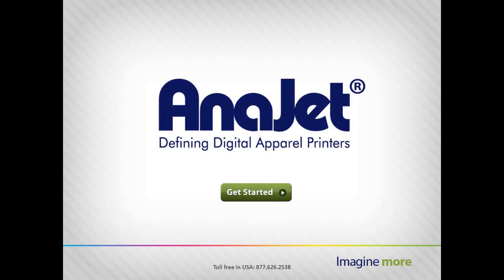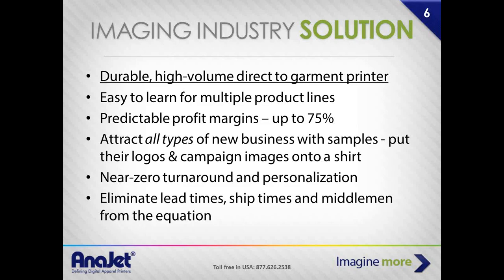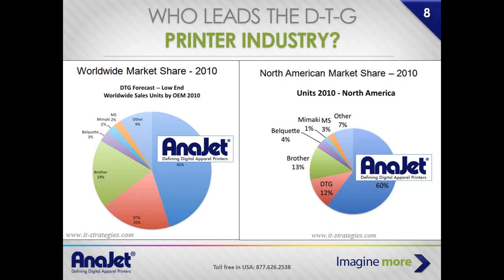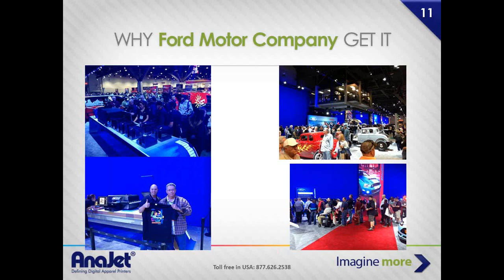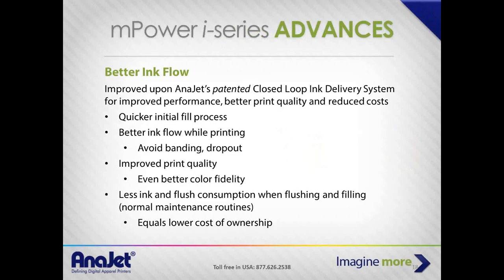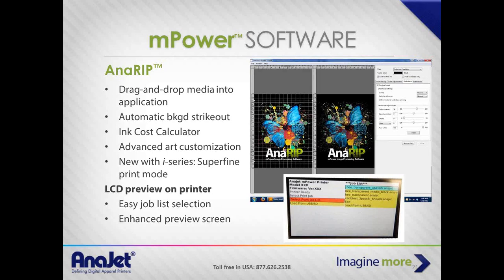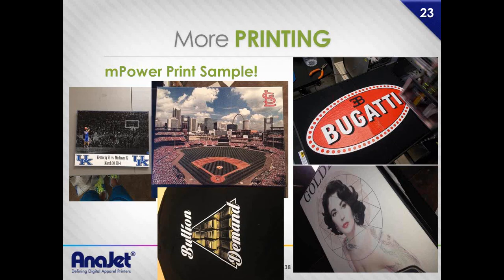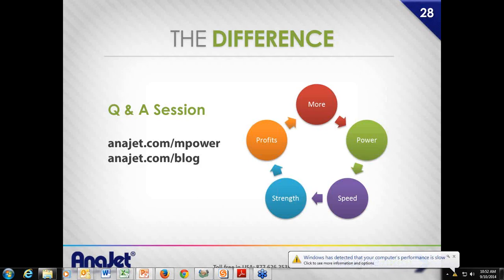Building Business on the mPower i series from AnaJet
AnaJet Regional Manager, Charles Burwell, comes back from a trade show to deliver the September webinar, "Building Business on the mPower i-series from AnaJet".